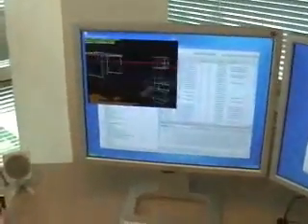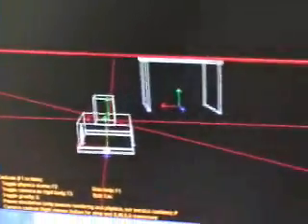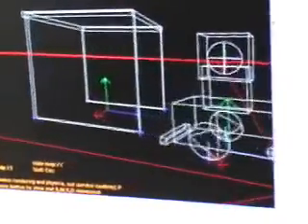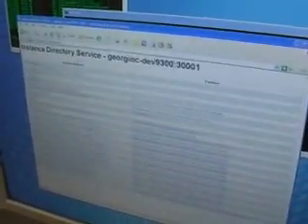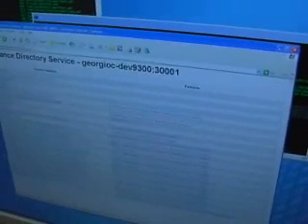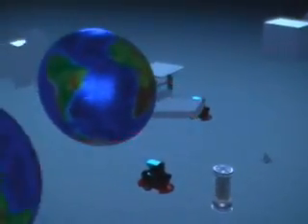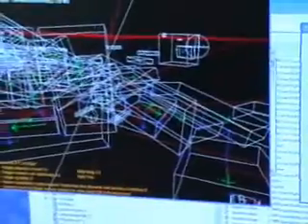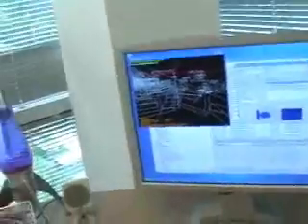Microsoft Robotics Group Tour 3/3 - Featured on Hacked Gadge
Microsoft Robotics Group Tour 3/3